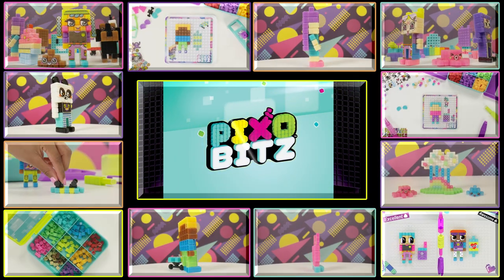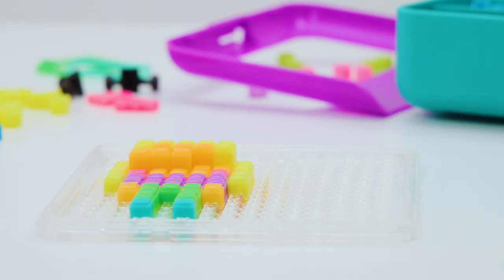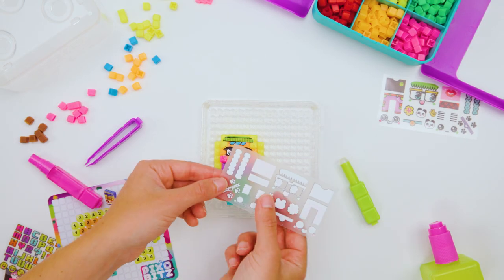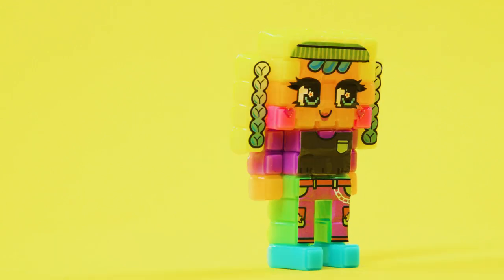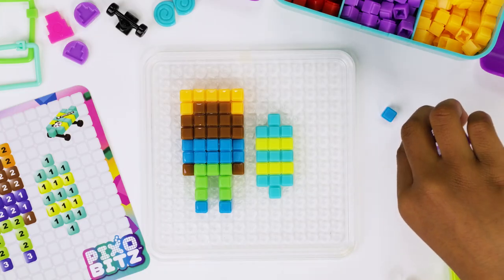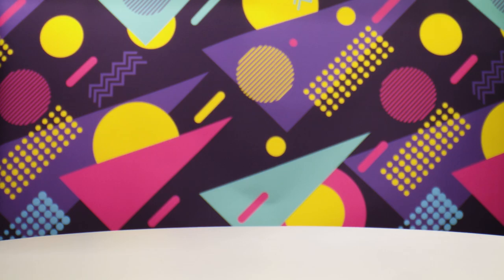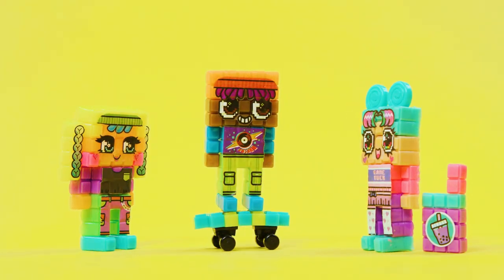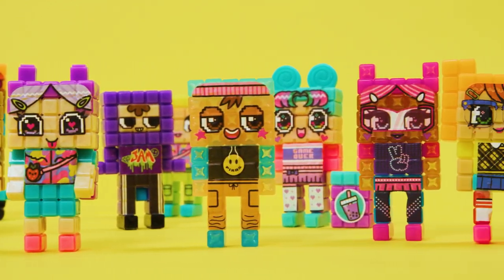Pixo-Perfect People with Pixobitz | Creativity for Kids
Here’s how to make Pixo-perfect people with Pixobitz Quick Buildz! Start with the template then use your imagination to make it yours! Stack, spray, and style with the Pixobitz Studio!

Experience a new dimension of creativity with the Pixobitz Studio! This DIY studio has everything you need to make your own 3D and 2D pixel art creations that stick together with water. The Pixobitz Studio features 500 Bitz (cube-shaped water fuse beads) in 10 colors, 14 accessories, over 100 water transfer decos, four easy-to-use tools, two trays and three template cards. Following the templates in this bead kit, make 12 amazing end results, including cool avatars, adorable animals, photo holders, a boombox, skateboard and more, or design your own unique creations.